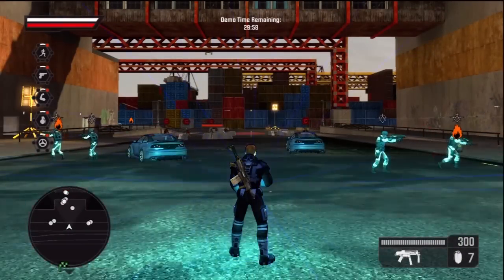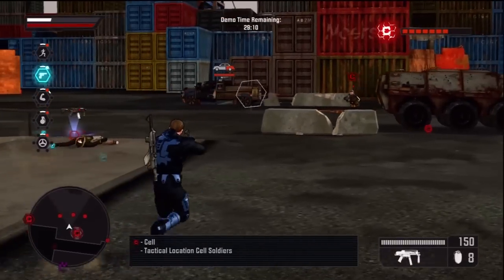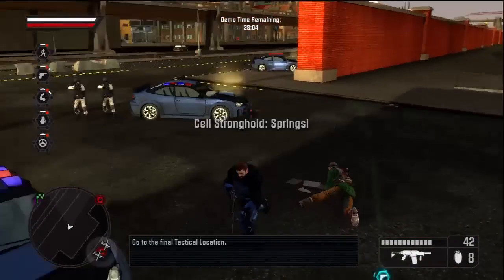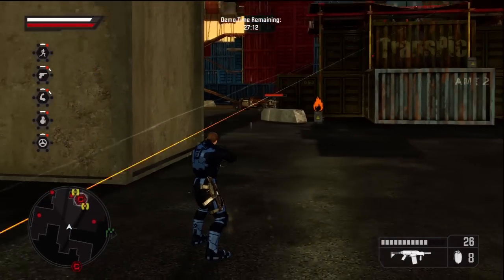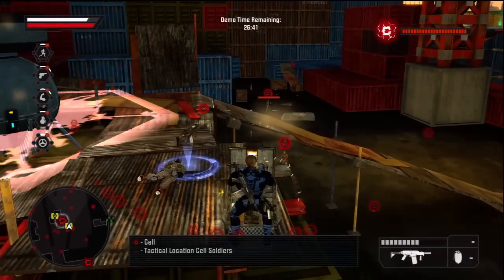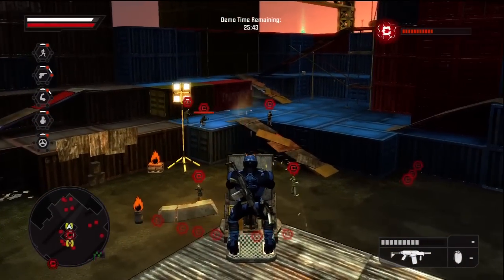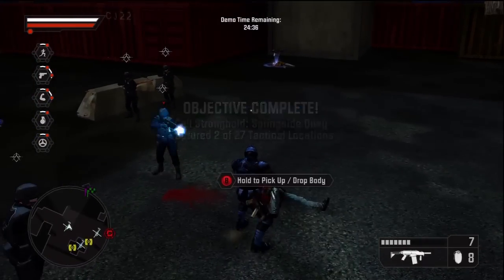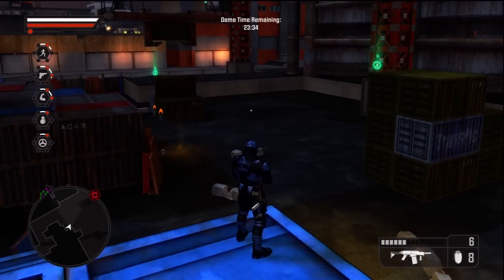Crackdown 2 Demo Gameplay HD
Long time no see! Just got the Crackdown 2 Demo. Excuse the suck, this was recorded the first time I put the demo on. I thought the demo was linear during this footage, restricting you to the dock, but you can explore a big chunk of the city. I'll record some more footage tomorrow.